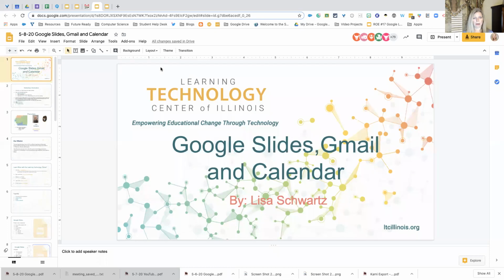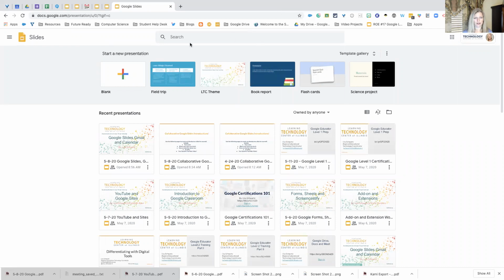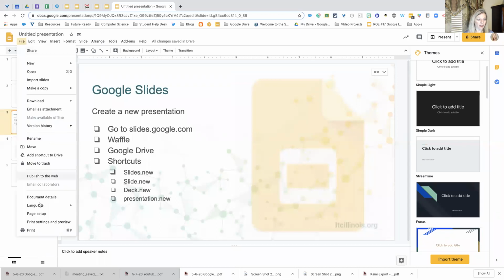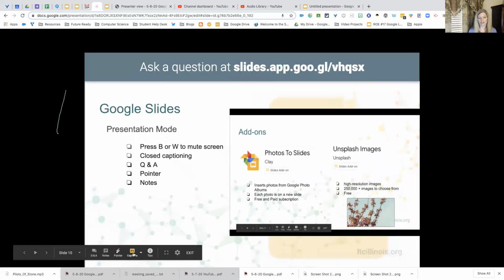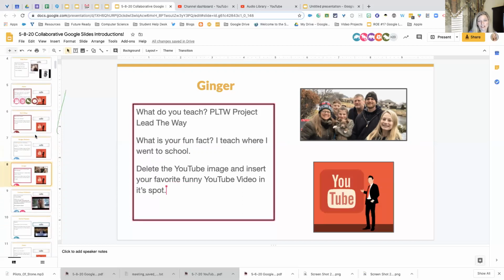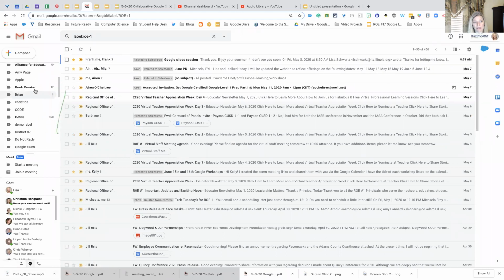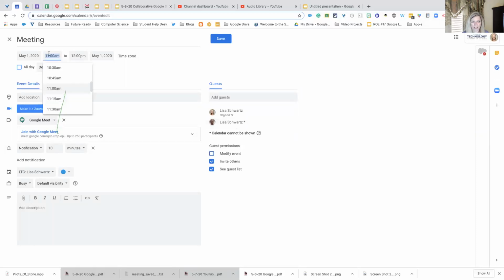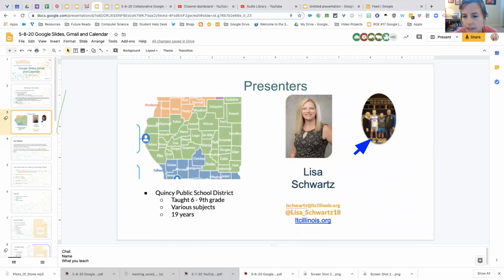Google Slides, Gmail and Calendar 5-8-20